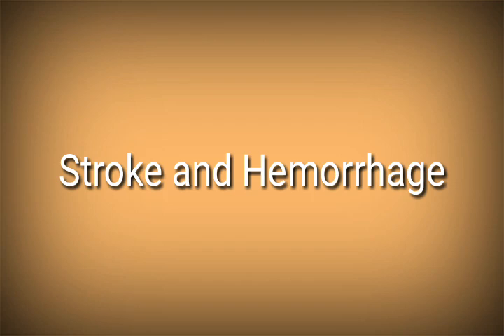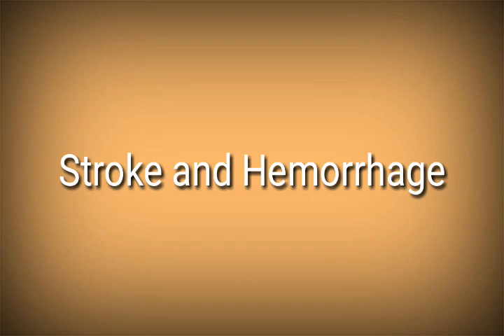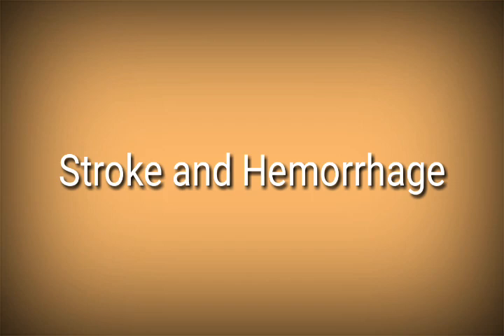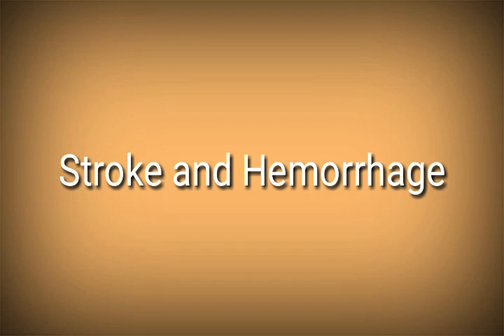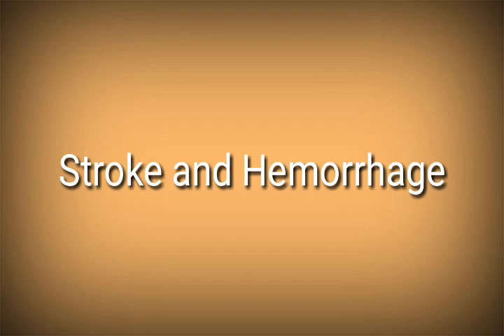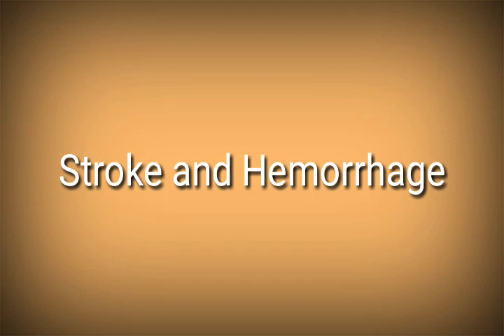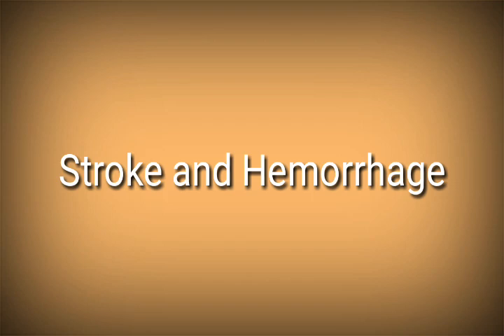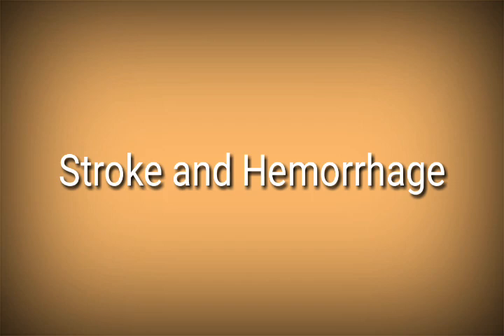bs2 neu S&H 1